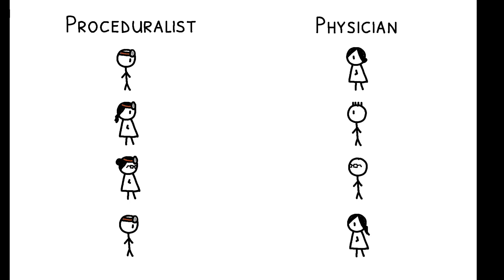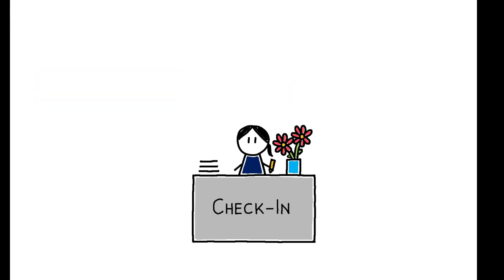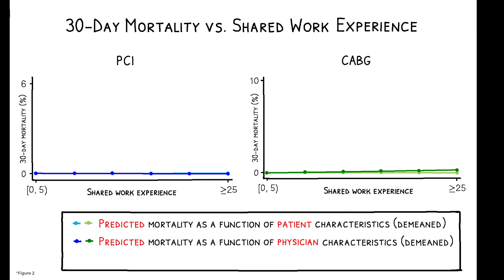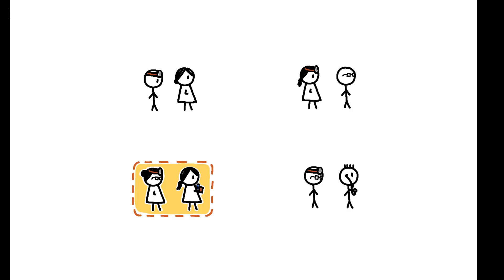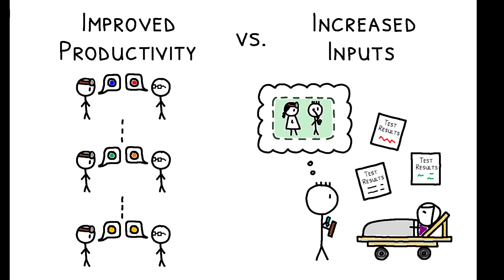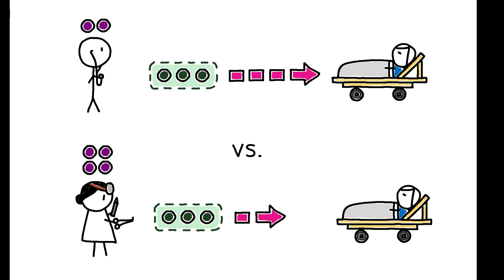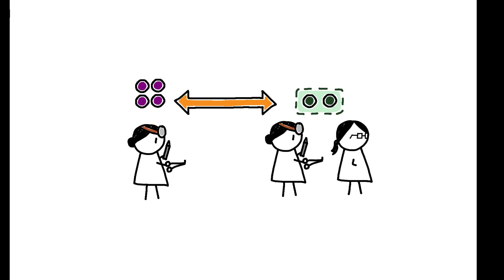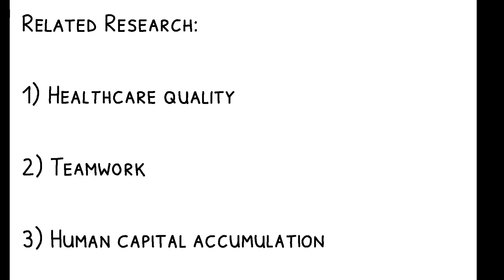Can Reorganizing Medical Teams Save Lives?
Yiqun Chen. 2021. “Team-Specific Human Capital and Team Performance: Evidence from Doctors.” American Economic Review 111 (12): 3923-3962.

Can changing how medical teams are organized save patients’ lives?